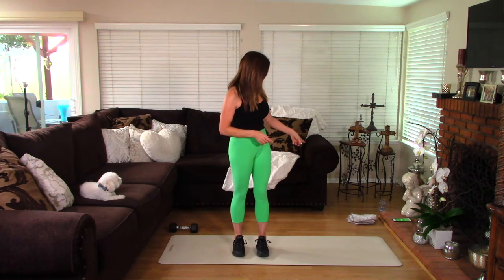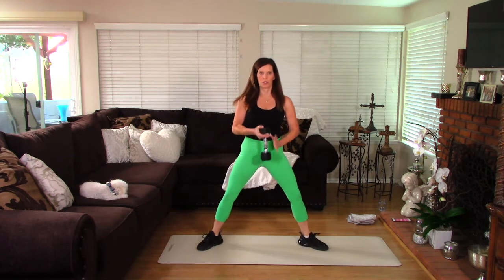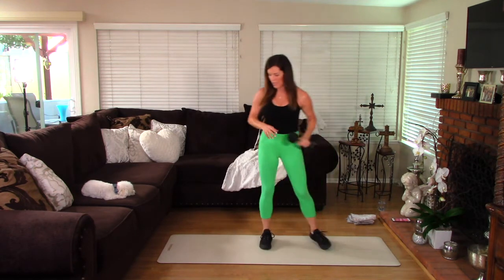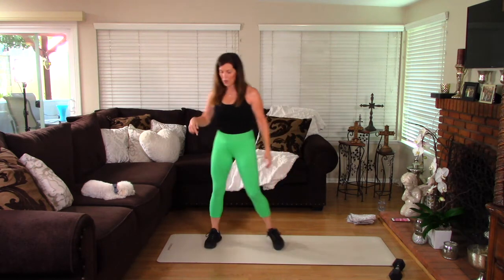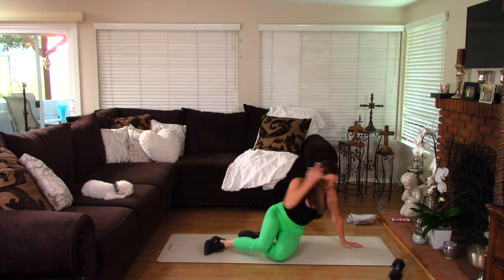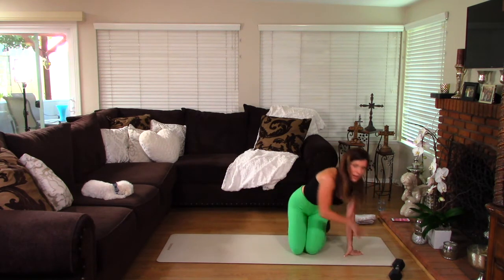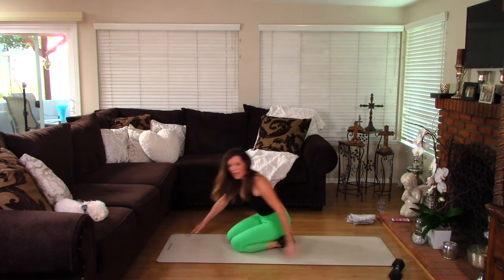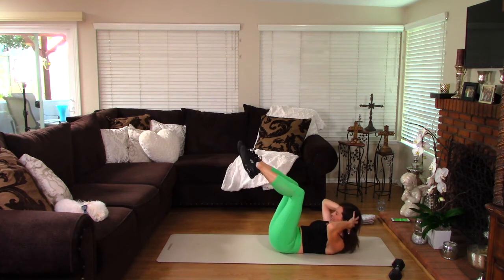Over 50 Ageless Leg Workout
You can have tone legs over 50!

This channel offers health, fitness and nutritional information. You should not rely on this information as a substitute for, nor does it replace, professional medical advice, diagnosis, or treatment. By performing any fitness exercises without supervision like with this video, you are performing them at your own risk.. Ellen Como, Ellen Como Fitness or Hello Muscle Fitness will not be responsible or liable for any injury or harm you sustain as a result of this video.